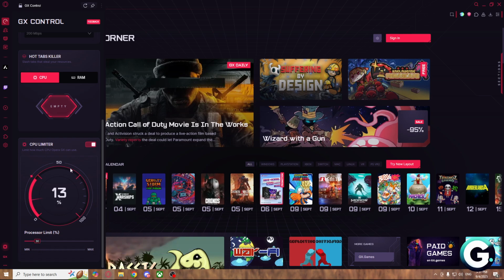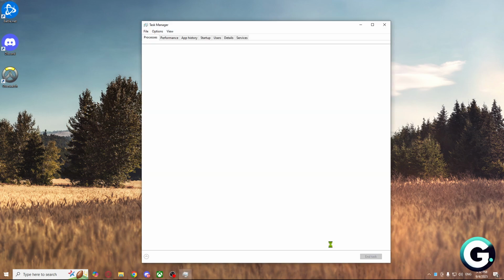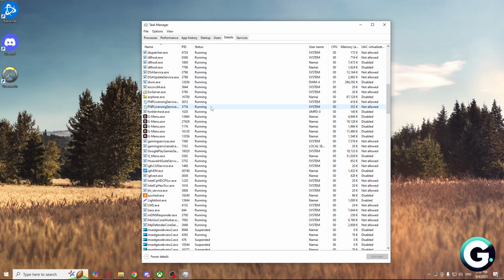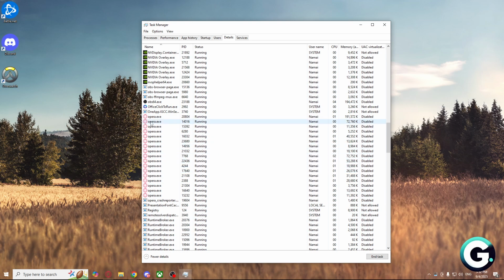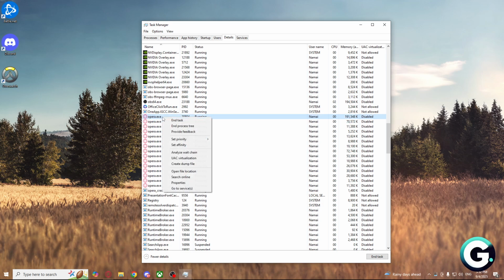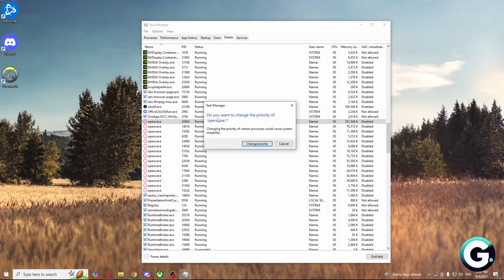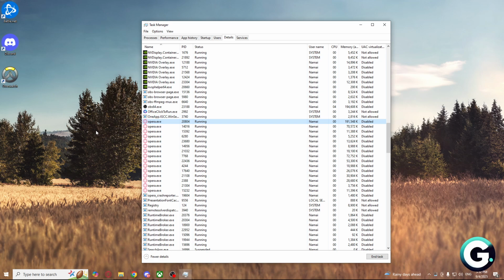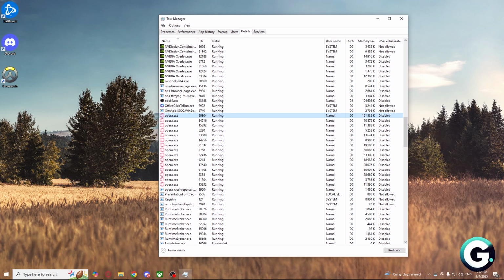How To Fix Opera GX 100% CPU Usage (Step-by-Step Guide 2026)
Hello in this video I will show: How To Fix Opera GX 100% CPU Usage (Step-by-Step Guide 2026)